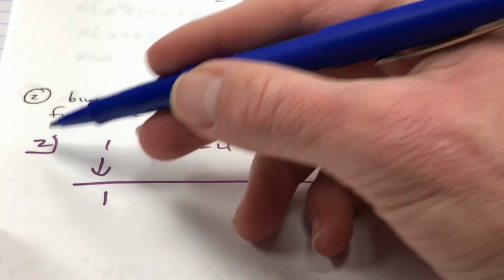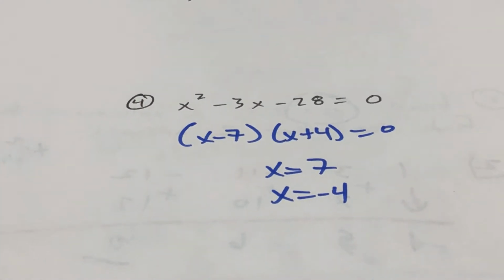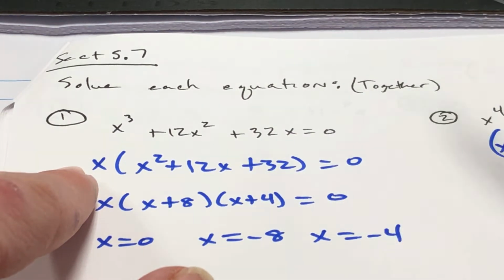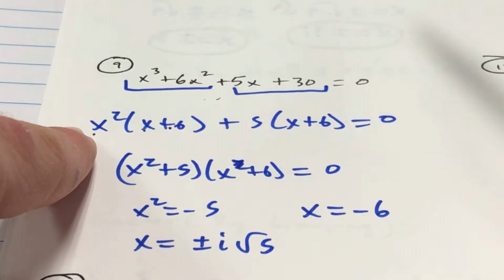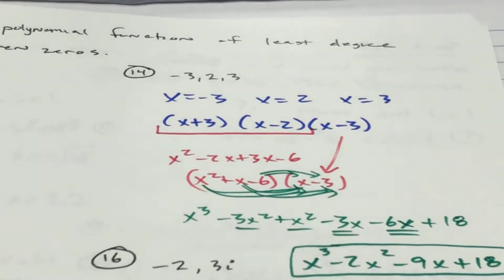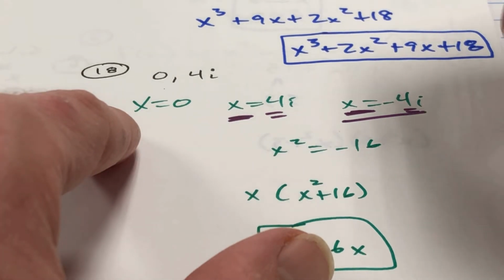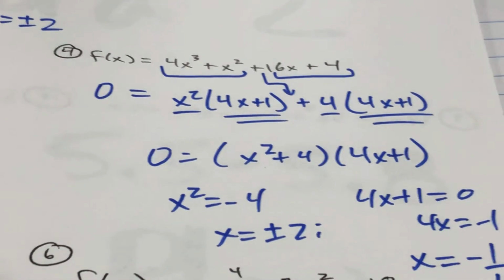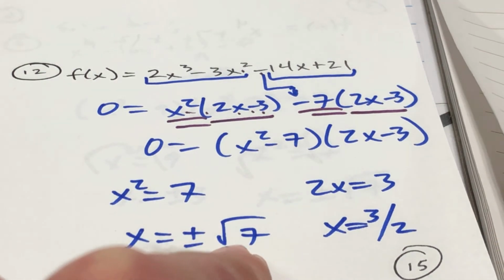College Algebra Game Plan 5.5-5.8 Video #2 Spring 2021